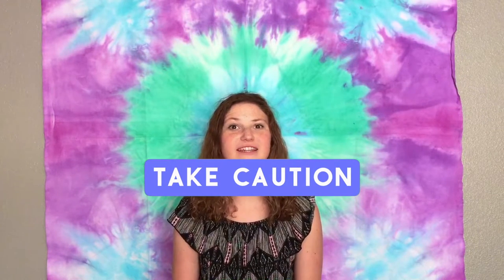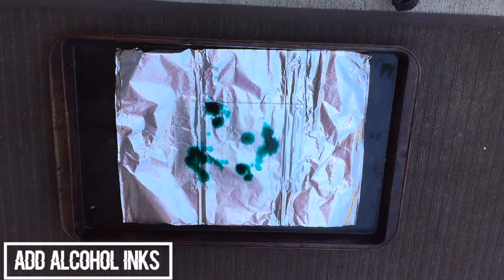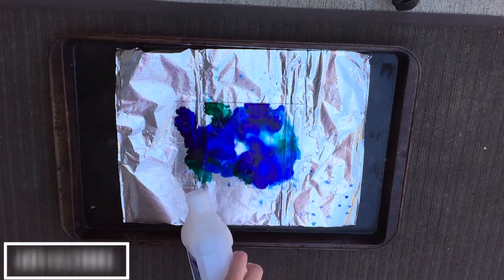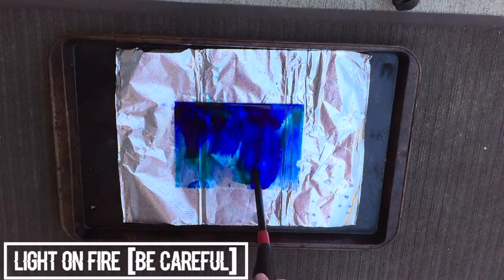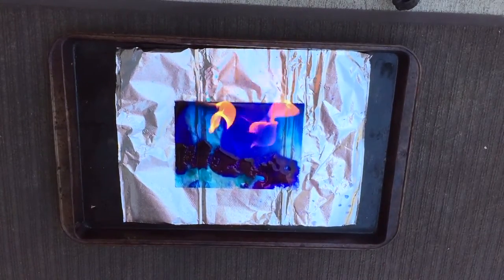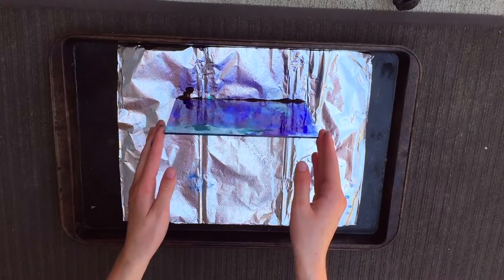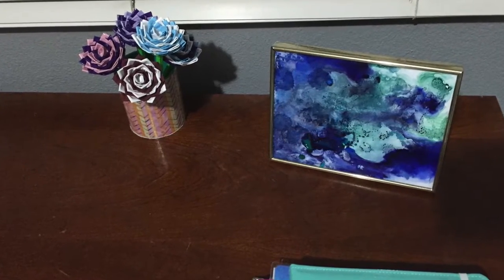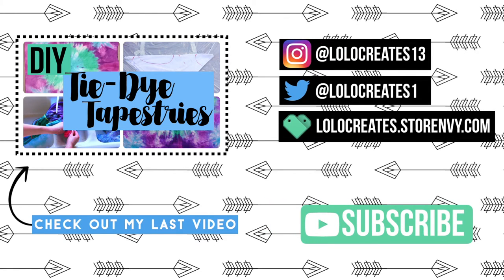DIY Fired Alcohol Ink Art⎮Easy Room Decor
These are the perfect room decor for any season.  They are really inexpensive and easy to make.  I hope you enjoyed this video and decide to make them.
Materials:
◦Glass (Mine was a Frame)
◦Alcohol Inks (Mine were from Michaels)
◦Rubbing Alcohol
◦Lighter

TITLE: Drive
ARTIST: NICOLAI HEIDLAS